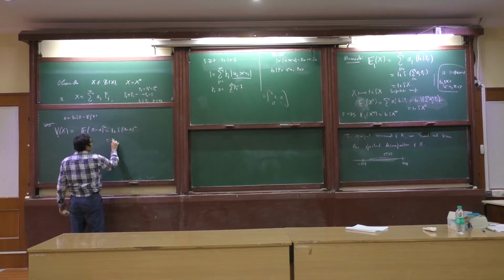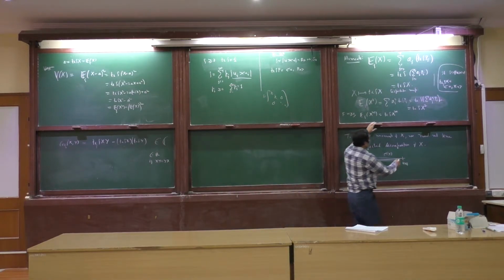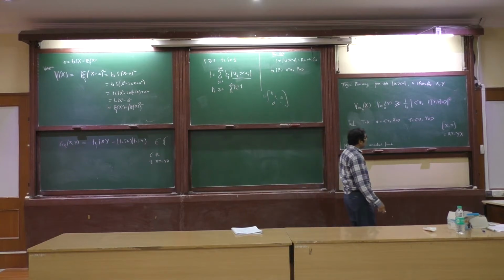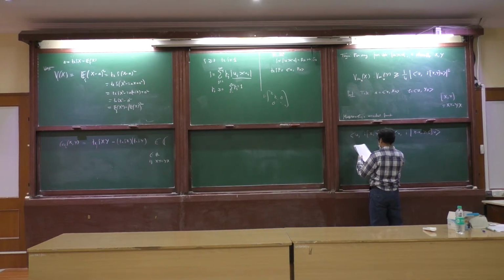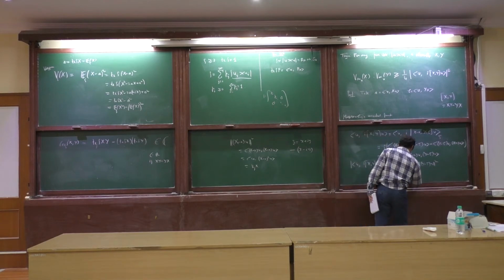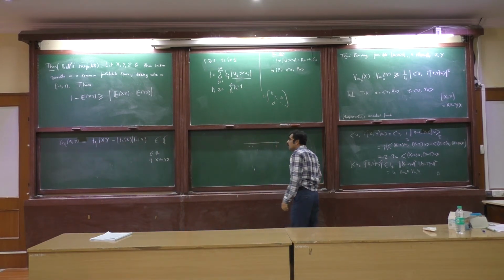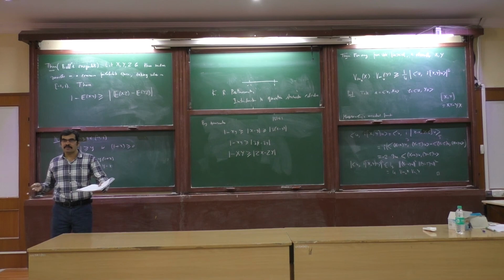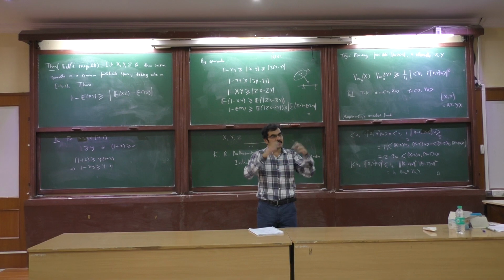Lecture 2 Operators as random variables II : Part 2